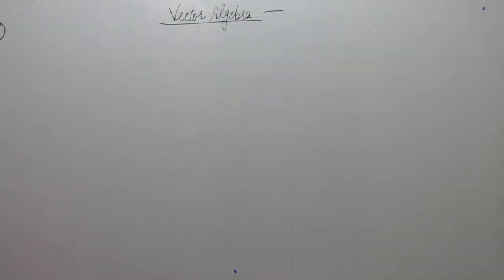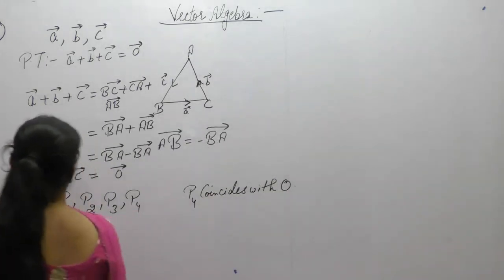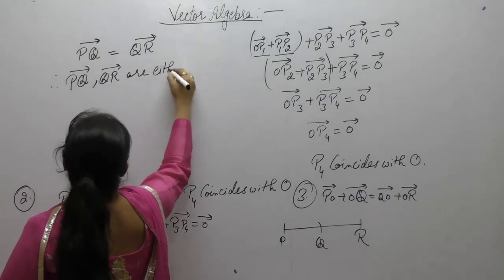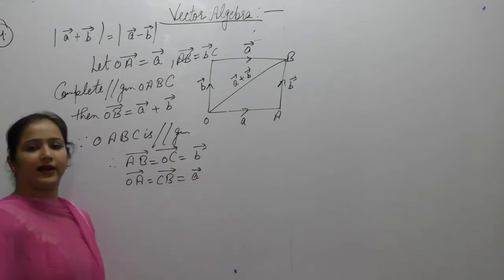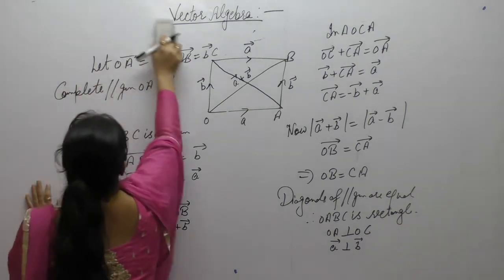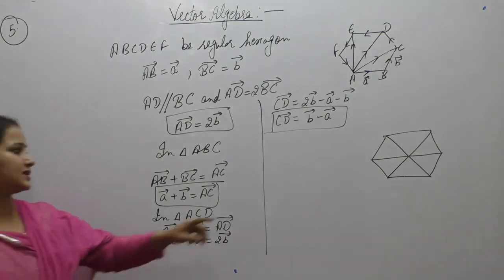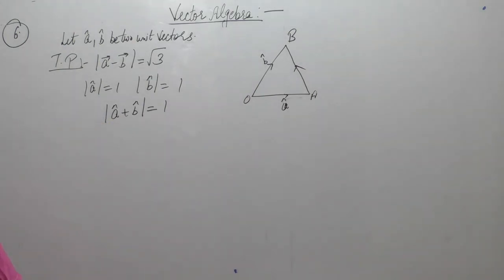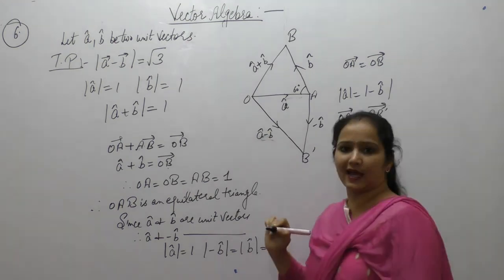Class 12 Maths - Addition Law Of Vectors Part-1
This Video Contains Questions Of addition Law Of Vectors Of R..D Sharma